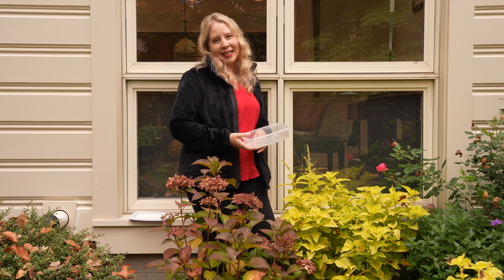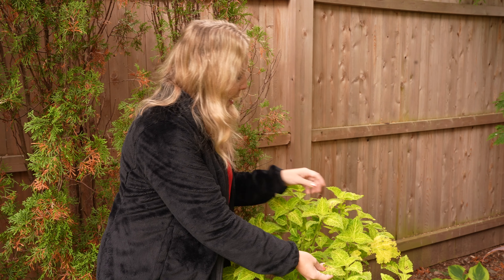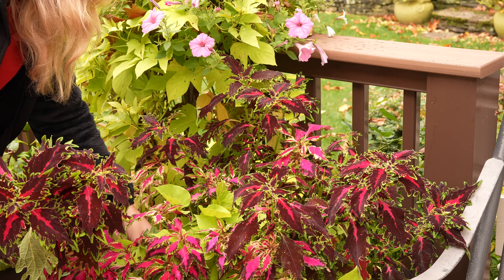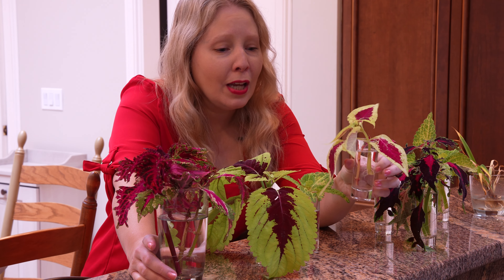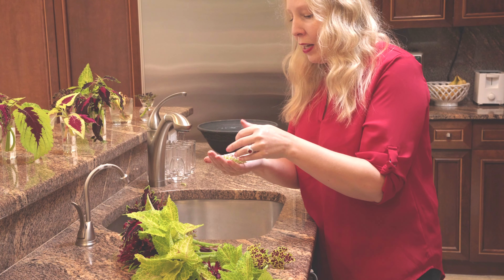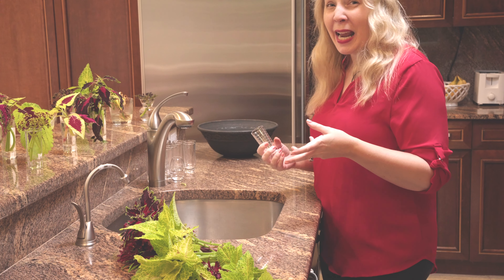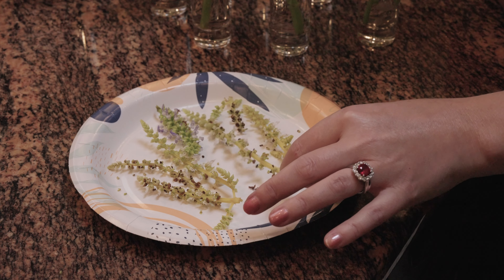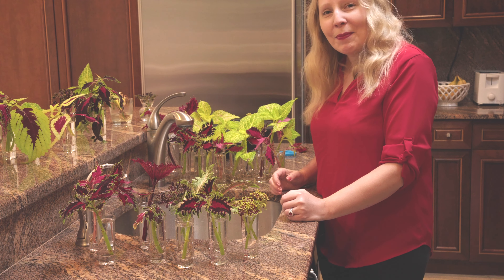Coleus Cuttings to Grow Through the Winter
The Garden Mouse takes cuttings of her coleus to root for the winter.